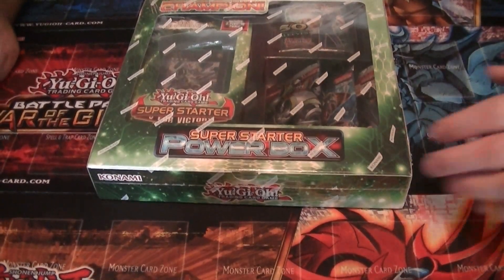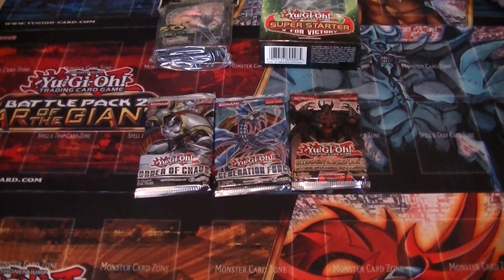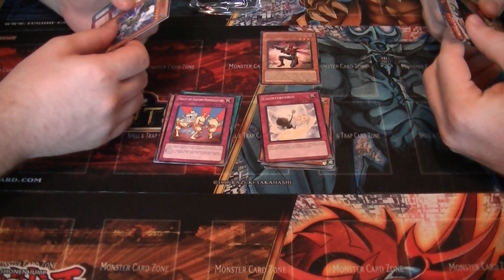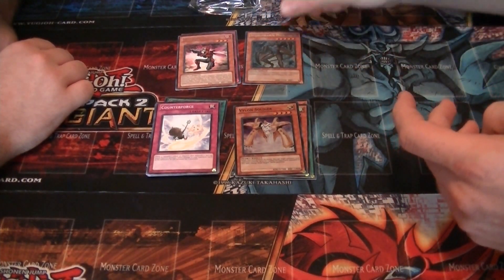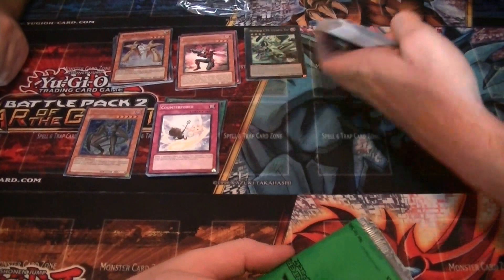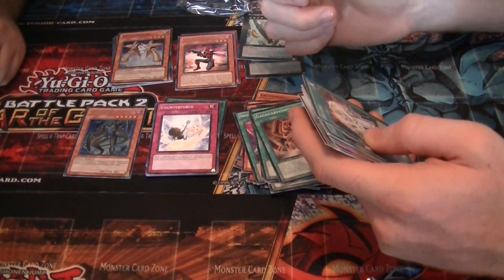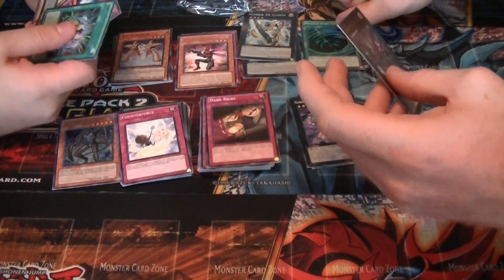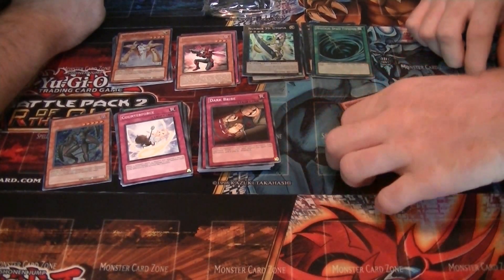Unboxing Yu-Gi-Oh! Super Starter Power Box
Yu-Gi-Oh! Super Starter Power Box Unboxing.

Featuring Kyle Methena and Nick Shetzer.